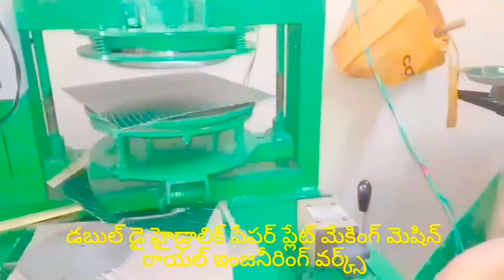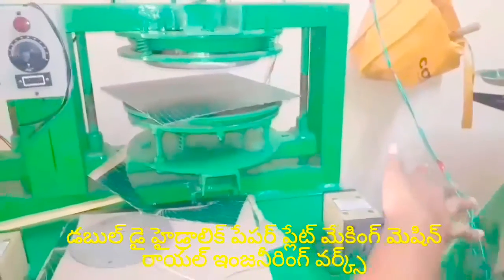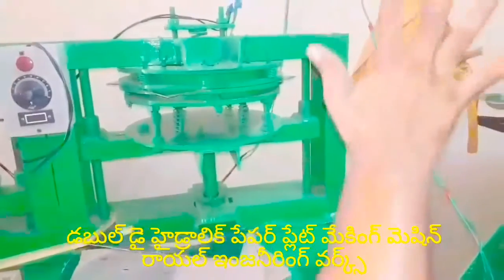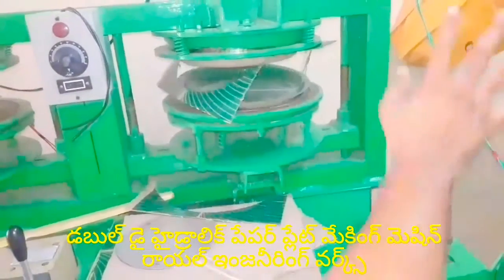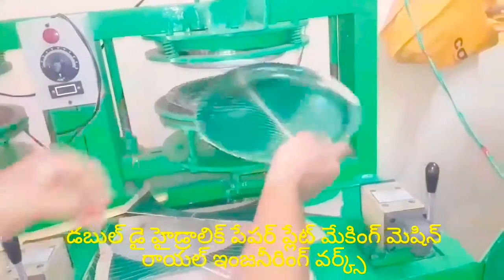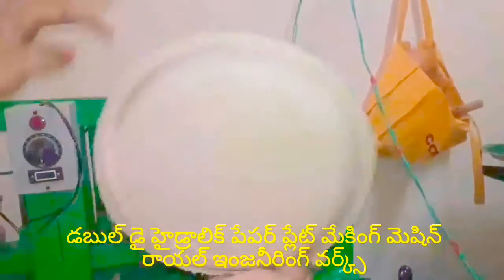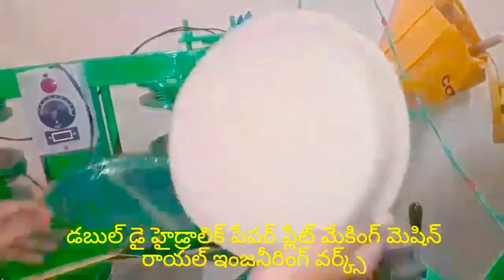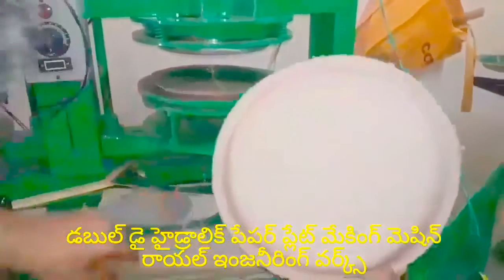Latest Paper plate making machine factory in proddatur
FOR,
ROYAL engg works,
PRODDATUR,
KADAPA-DIST,
ANDHRA PRADESH